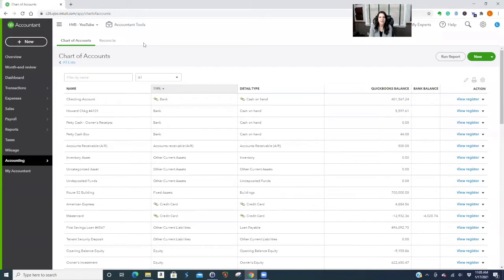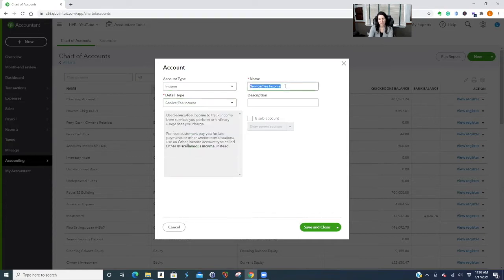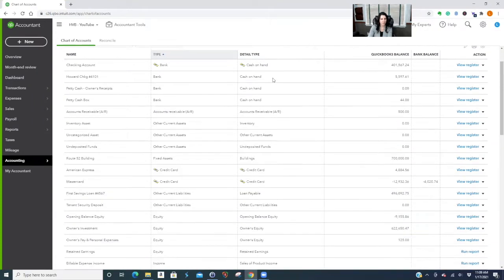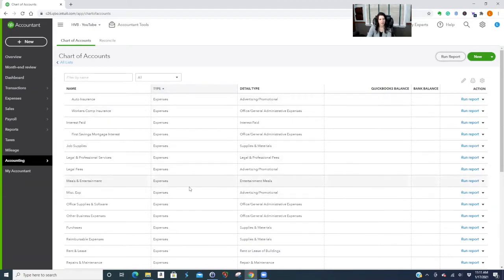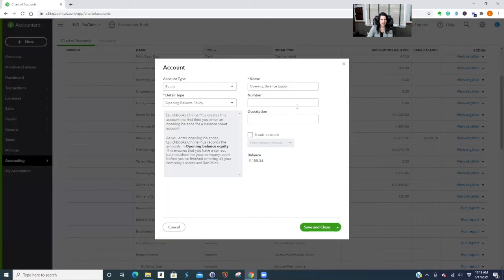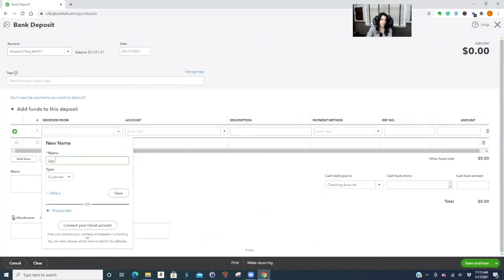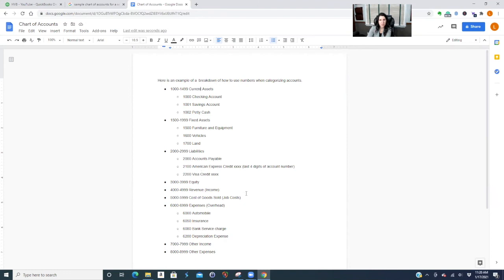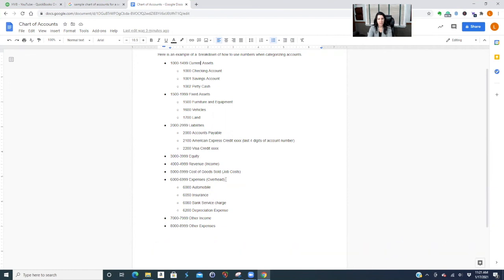Stop Organizing Your Accounts Wrong in QuickBooks Online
Hello Landlords & Bookkeepers!

In this video, I will teach you what a chart of accounts is, how to create one in Quickbooks Online, and how to edit these accounts in Quickbooks Online.

I'm Laurie Ellison from Hudson Valley Bookkeeping, Inc. We specialize in Real Estate QuickBooks coaching & Commercial Real Estate bookkeeping. My mission is to help solo-preneurs and investors get their time back by mastering their finances.

👇 BOOK YOUR FREE CONSULTATION 👇 I always speak with a client before scheduling to ensure we are a perfect fit. Click here to schedule a free 15-minute chat:

Here is an example of a  breakdown of how to use numbers when categorizing accounts.
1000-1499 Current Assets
1000 Checking Account
1001 Savings Account
1002 Petty Cash
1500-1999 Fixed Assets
1500 Furniture and Equipment
1600 Vehicles
1700 Land
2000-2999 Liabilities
2000 Accounts Payable
2100 American Express Credit xxxx (last 4 digits of account number)
2200 Visa Credit xxxx
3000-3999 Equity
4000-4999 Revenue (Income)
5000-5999 Cost of Goods Sold (Job Costs)
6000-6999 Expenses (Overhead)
6000 Automobile
6050 Insurance
6080 Bank Service charge
6200 Depreciation Expense
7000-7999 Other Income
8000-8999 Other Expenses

FREE Downloadable Resources for You!

Lessons With Laurie ⬇
How the Lessons Work:
- Minimum of one hour and a maximum of two hours. ⏰
- Conducted via Zoom. 💻
- Lesson is recorded and sent to you for future reference. 📸

Scheduling:
- I always like to speak with the real estate investor before we meet, to make the most of his/her lesson. If you are interested, please:

Topics Covered But Not Limited To:
- Chart of accounts specific to real estate or therapy practice.
Expense Tracking Therapy: 💲
Property Financing: 💰
Expense Tracking: 🏨
Security Deposits: 👨‍👩‍👧‍👦